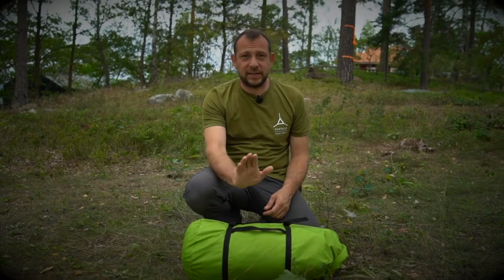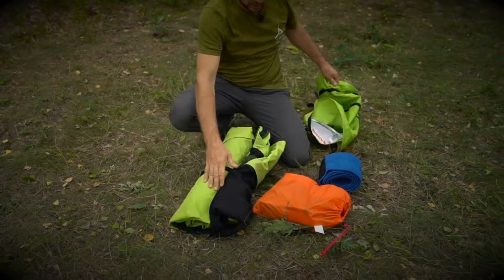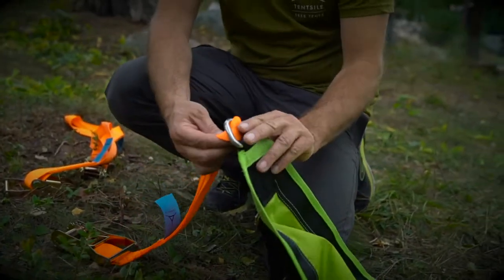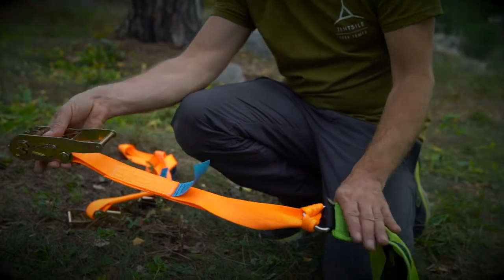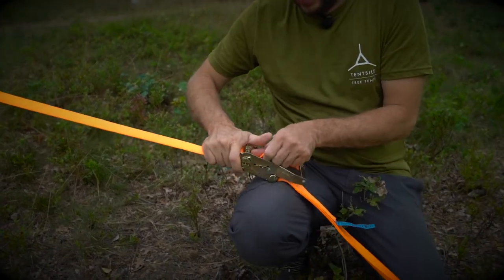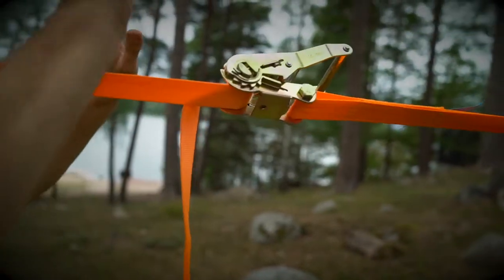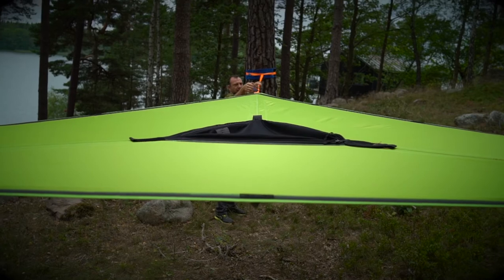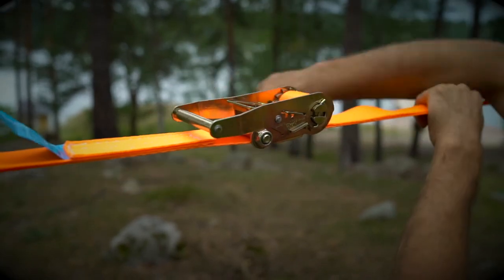How to set-up the Tentsile Trillium 3-Person Hammock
This video is a comprehensive step-by-step guide to setting up your Tentsile Trillium 3-person hammock from start to finish.